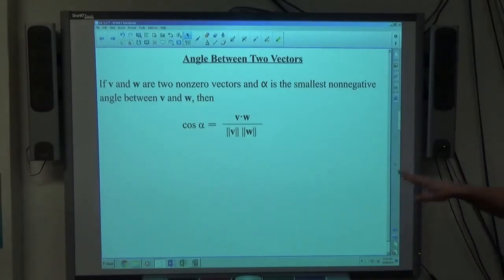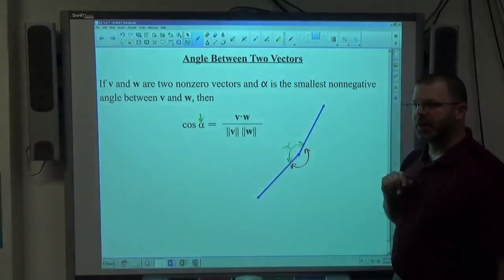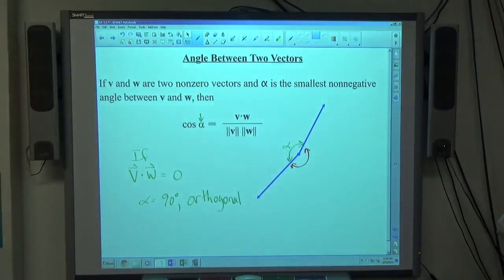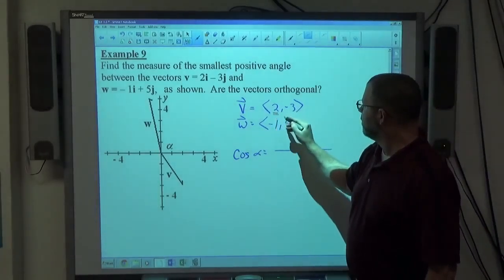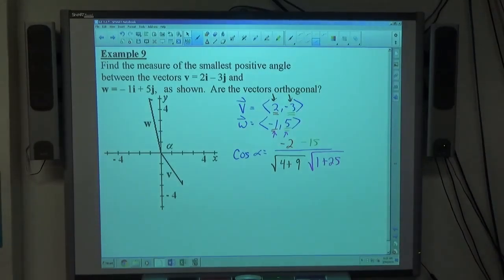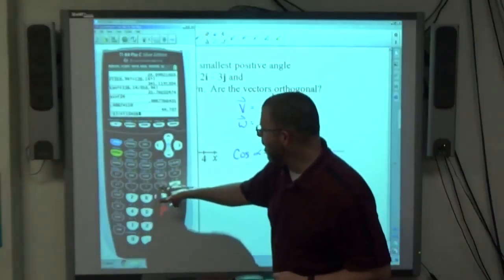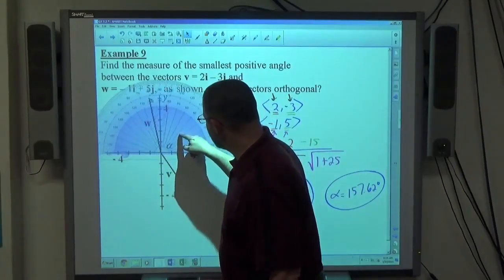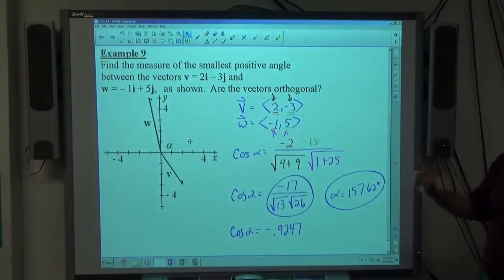Geo Trig 7.3 Example 9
Find the measure of the smallest positive angle between two vectors written in rectangular form.